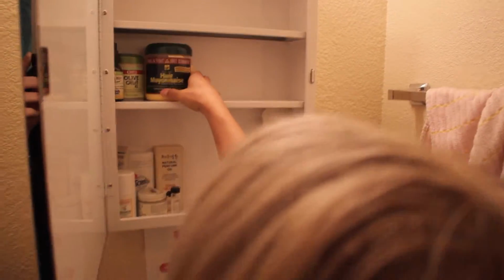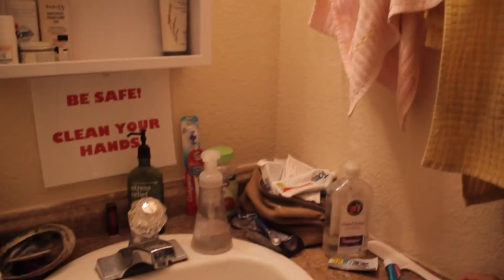Hat Politics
Daily Vlog 138 Monday 5 October 2015

Also I have a website where you can see my photography and stuff
—Jacob